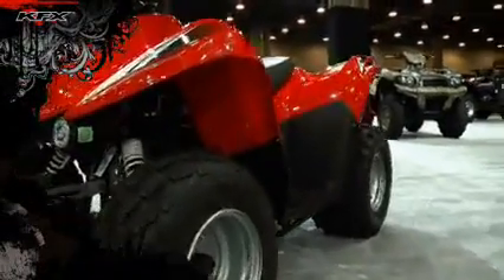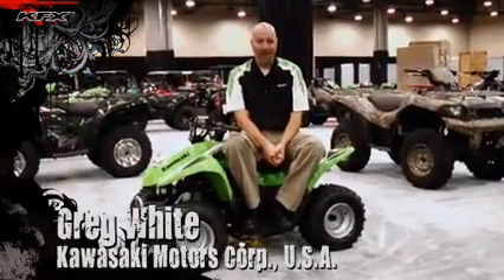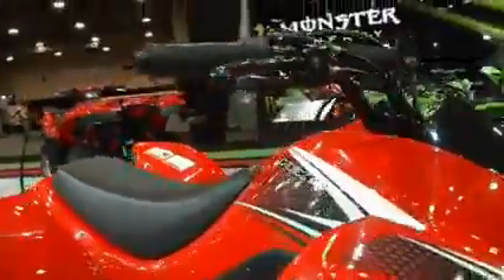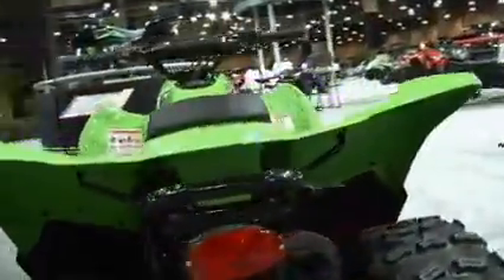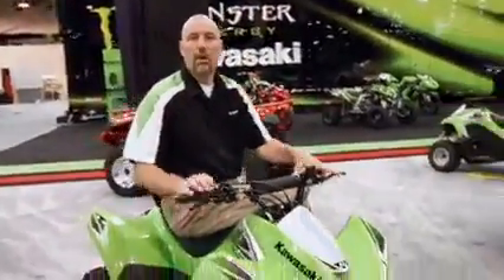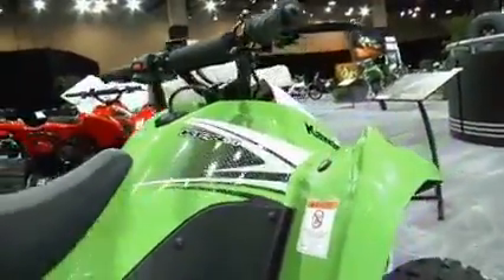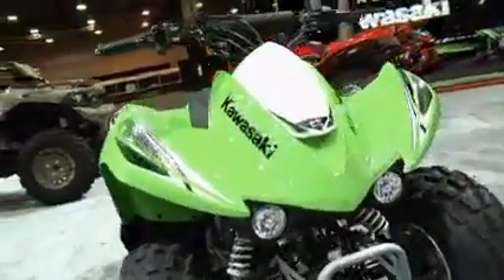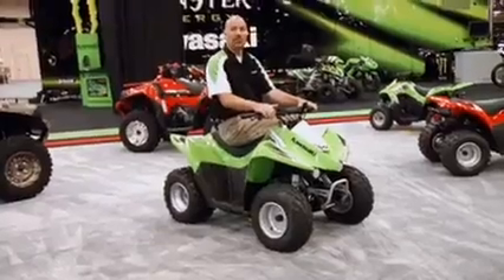Kawasaki KFX 90 Product Review